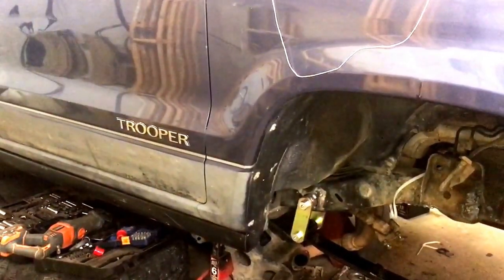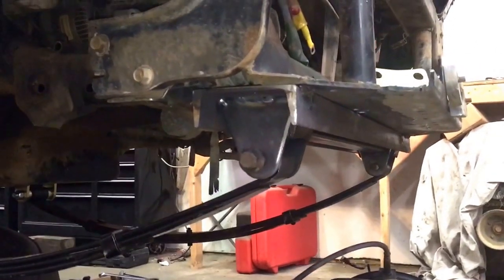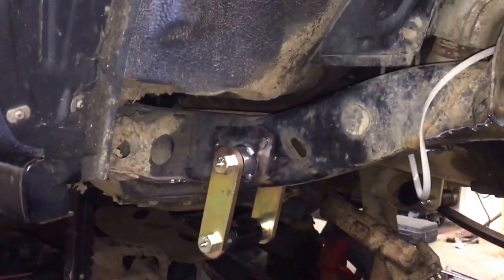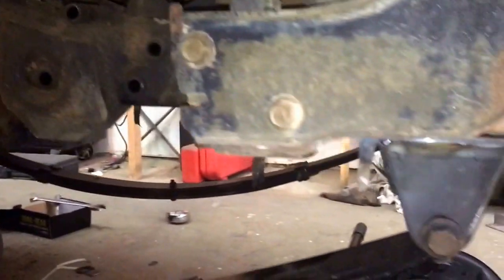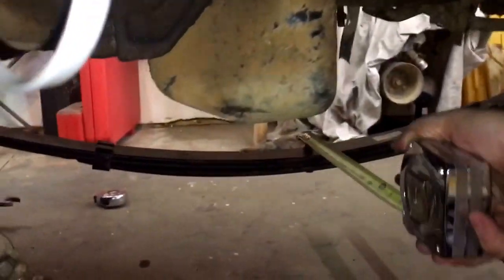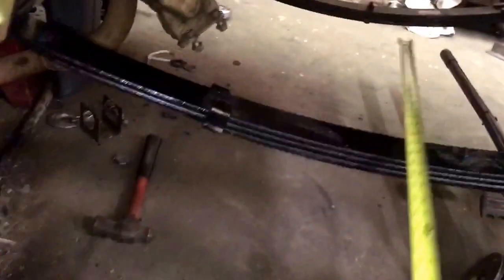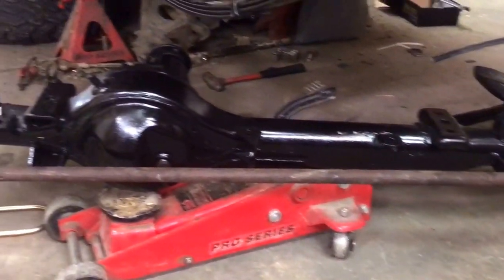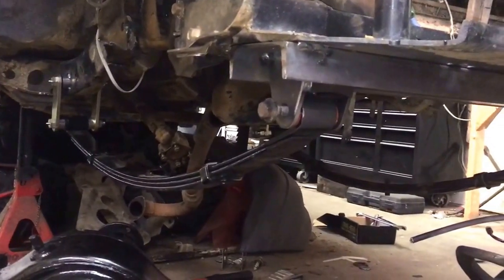Trooper Solid Axle with Toyota axle Part 2 of 4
Just started the SAS on my 1992 Isuzu Trooper.   This is a 5spd 3.2 SOHC with over 200k miles on it.  Doing this build as cheap as I can and doing all the work myself to save on the labor.  The project took about 2 months with around 3-6 hours per week. All parts used are listed below
Trail Gear:
high steer arms
SAS shackle hanger kit
Shock hoop kit
NAPA
New brake calipers with pads (Toyota OEM)
New brake hoses (Toyota OEM)
New Toyota tie rod ends and center link
Recycle bin at work;
Front shocks (Ford F250 rear)
rear shocks (Jeep JK rear)
Drag link (Jeep JK)